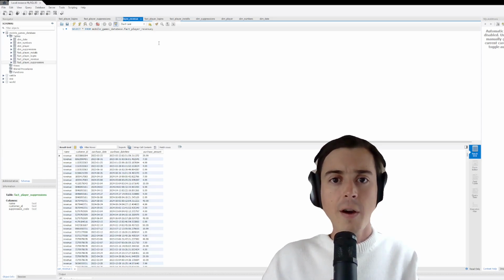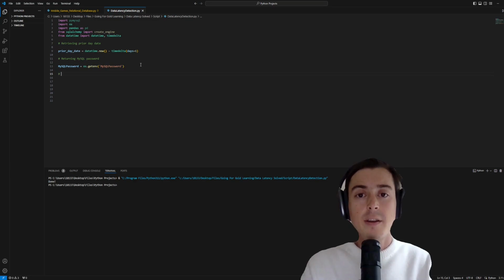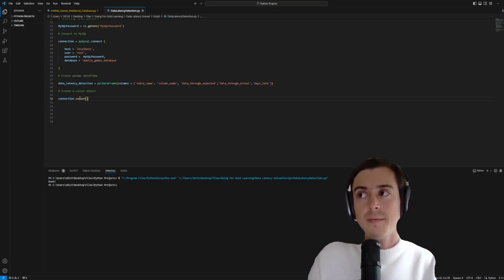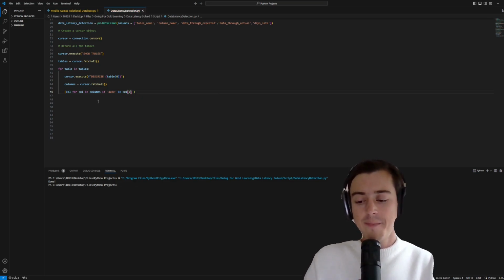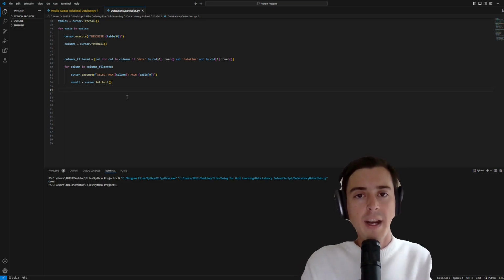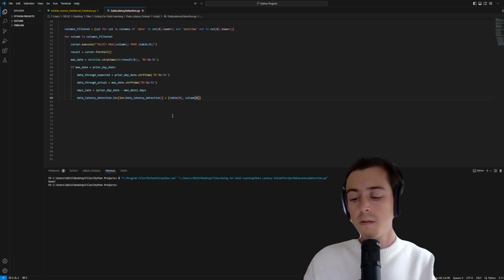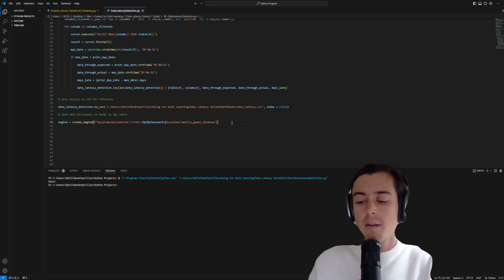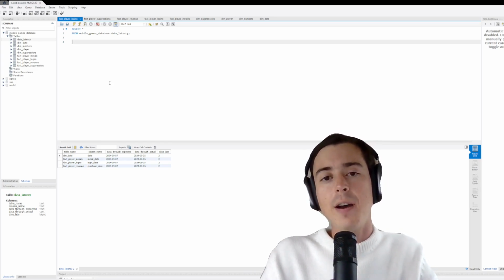Identify Data Latency with Python Automation - Boost Your Productivity!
Are you tired of late data processing and the inefficiencies that come with it? In this video, we dive into the world of Python automation to help you identify data latency issues and enhance your productivity! 🚀

Join us as we explore effective techniques and scripts that will empower you to detect delays in your data pipeline. Whether you're a data analyst, a software developer, or simply someone looking to optimize your workflow, this tutorial is designed for you.

What you'll learn:
- Understanding data latency and its impact on productivity
- How to use Python libraries to automate data checks
- Step-by-step guidance on creating scripts to identify bottlenecks
- Real-world examples and best practices for efficient data management

Don't let data latency hold you back! Watch the video now and start implementing these automation techniques today to streamline your processes and boost your productivity.